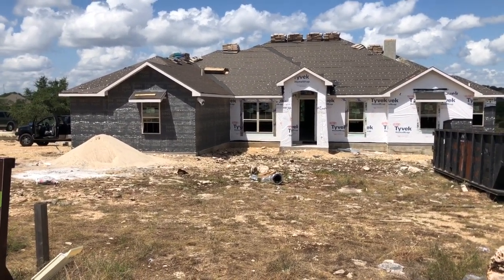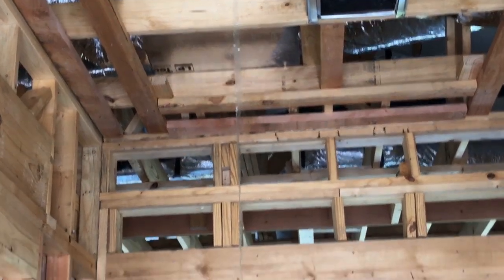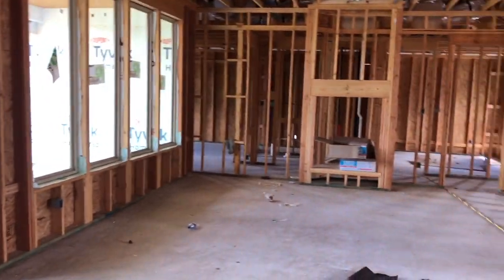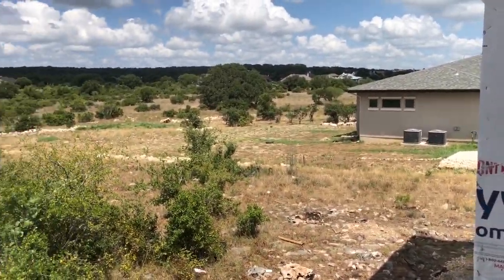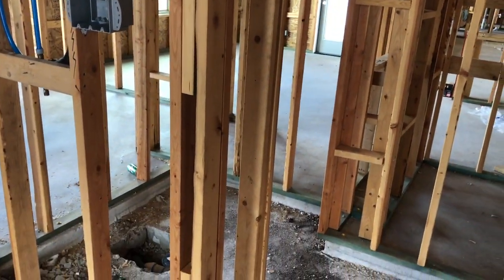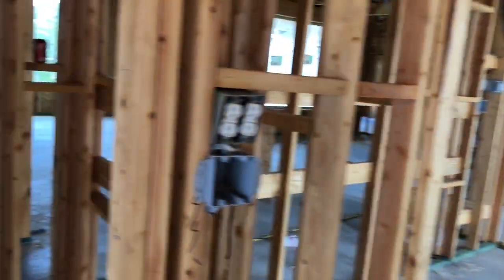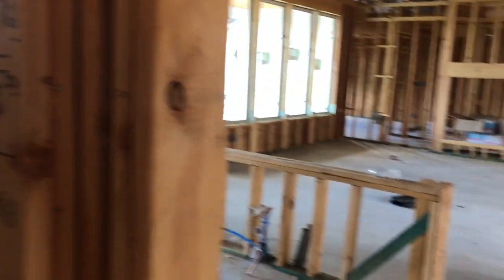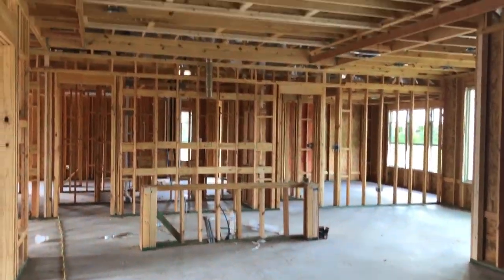Vintage Oaks New Construction Tour, Vintage Oaks, New Braunfels Tx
Video of new construction requested by an out of state client. This is a 4 bed, 3 full bath, 2801 sq ft home with a 3 car garage. This home is on 1.02 acres. The builder is asking $549,900 as of 8 Aug 2020.